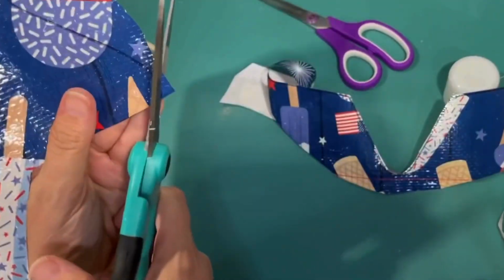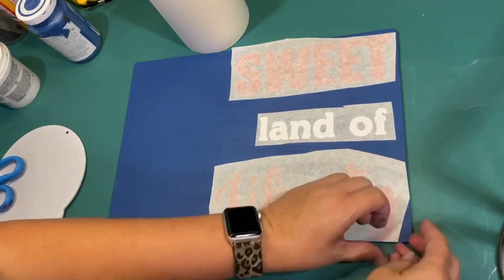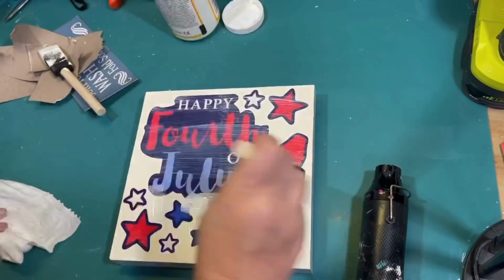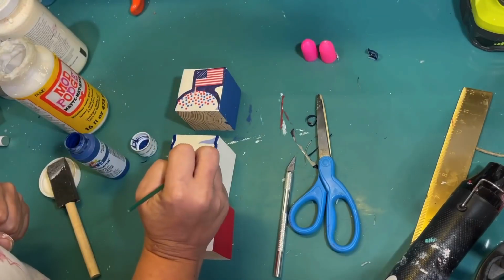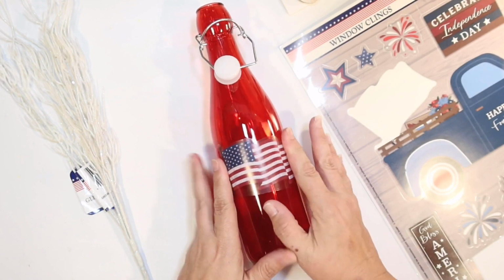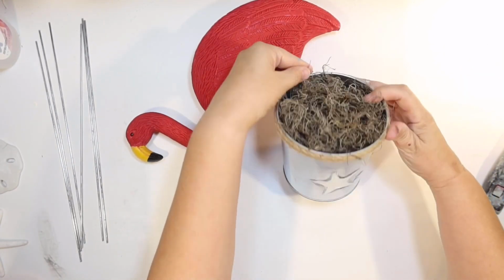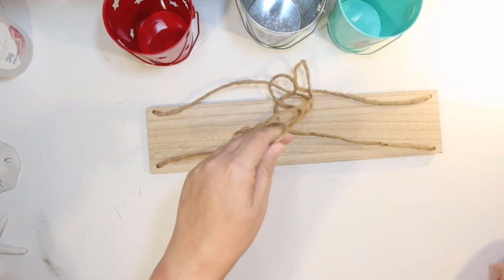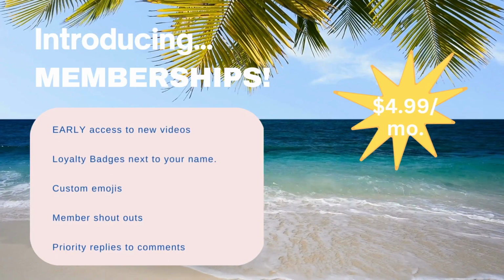🇺🇸 4th of July Party DIYS! Patriotic DIY with Dollar Tree & Dollar Spot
Today I have my best 4th of July Party DIYS using supplies from the Dollar Tree and Dollar Spot at Target.

Patriotic 4th of July party themes include an ice cream theme party and a coastal patriotic theme party. So much fun!

For the first 4th of July party, I DIY a party table with dollar tree Fourth of July plate holder, drink station, trays, cutlery holder, signs, photo props, fireworks and decor. The next 4th of July party is a coastal beach theme patriotic. This was fun with mermaid scales, red, white and blue flamingos, fish nets, starfish, picnic baskets, cutlery holder, napkin holder, balloons. All from dollar tree and the dollar spot at Target.